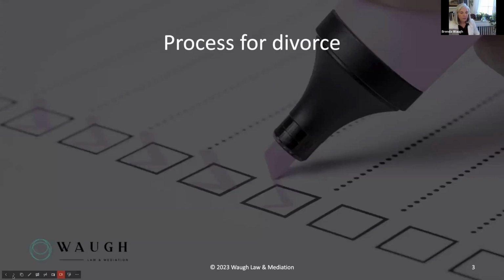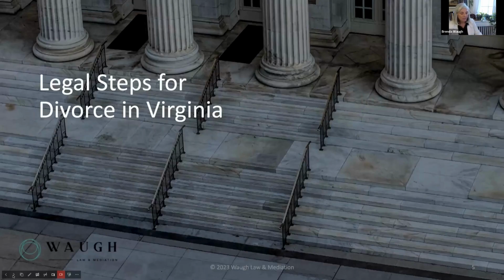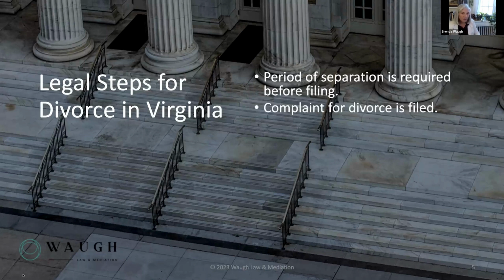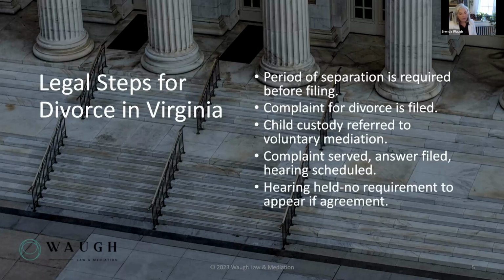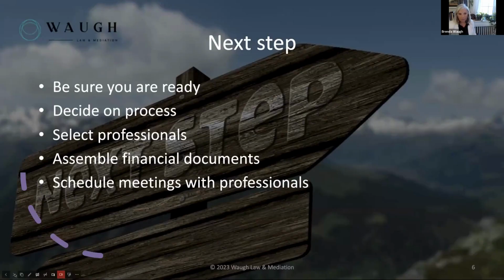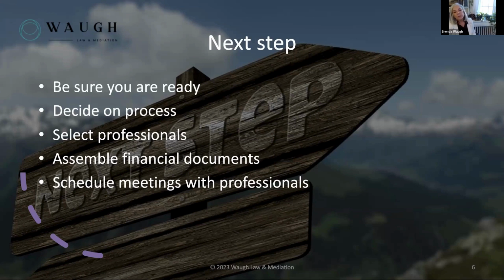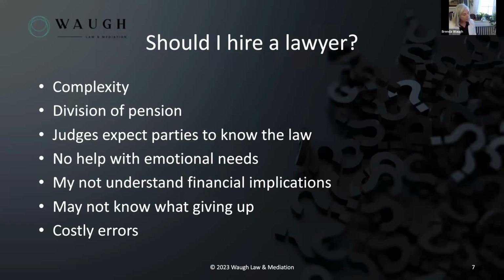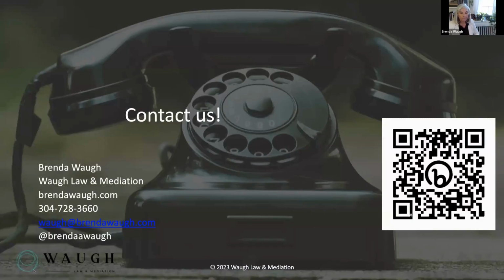Virginia-How to Get Divorced in Virginia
This video describes how to get a divorce in Virginia. It walks the viewer through the steps to decide where to file the divorce, how to file the paperwork, serving the documents, parenting education, and the final hearing. This is part of a series where I address issues such as child custody, child support, alimony or spousal support, and distribution of property when seeking a divorce in West Virginia. The series also describes the benefits of family law mediation and collaborative divorce.